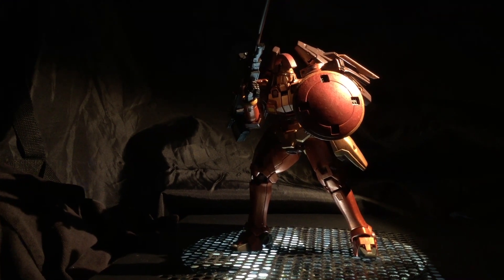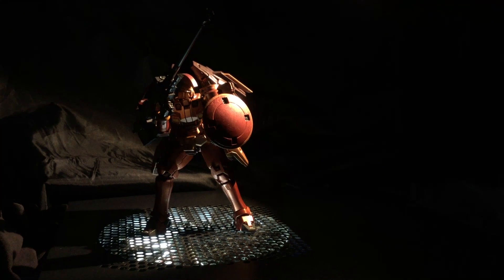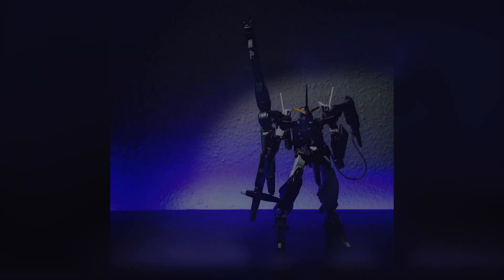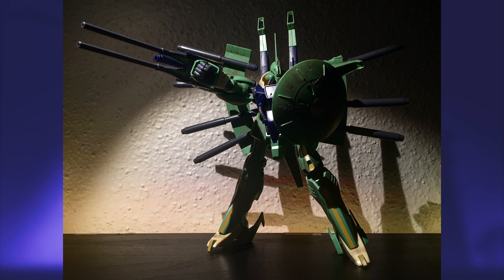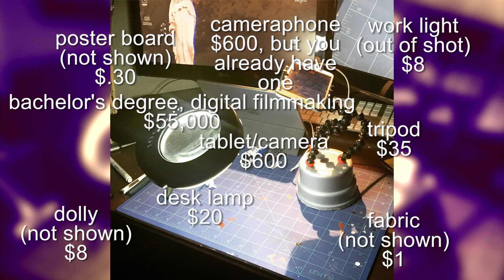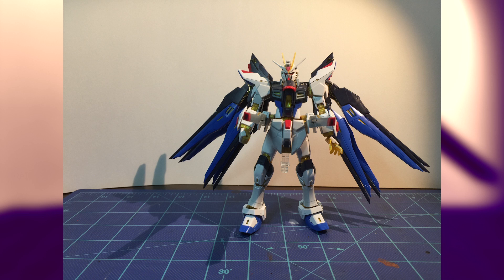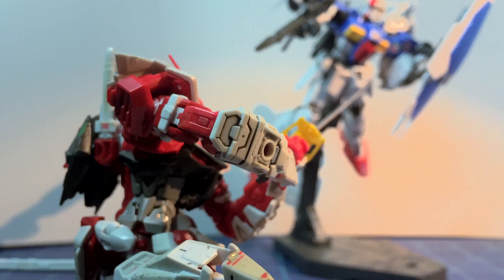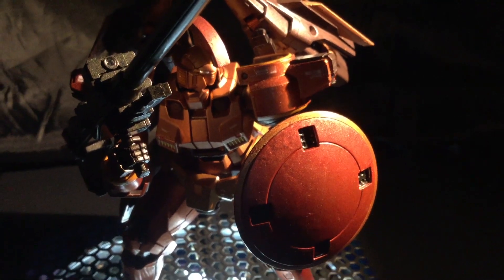Howgunpla: Composing Better Photos of Giant Robots - Badgunpla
Congratulations. You found a new hobby. Now you want to show your hobby of to the unwashed masses of the internet. Here's some tips for making those shots look up vote-ready.

Chat with us!